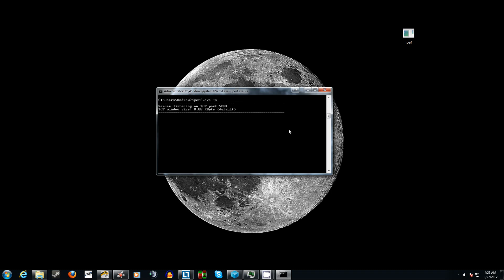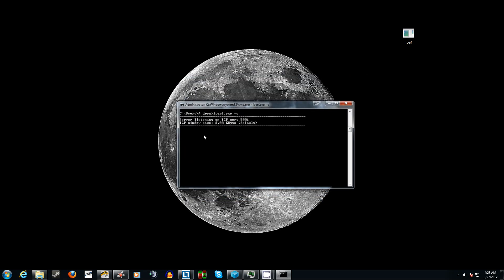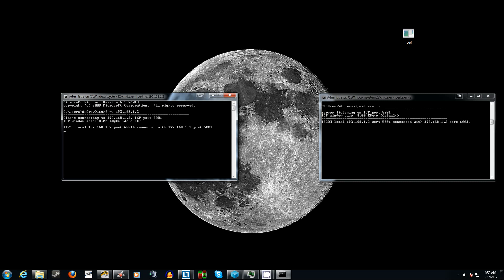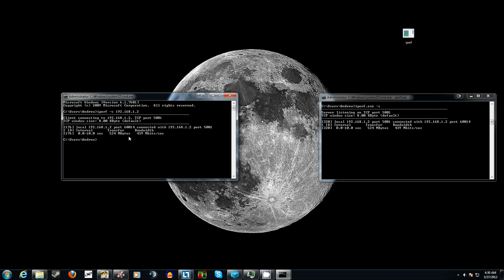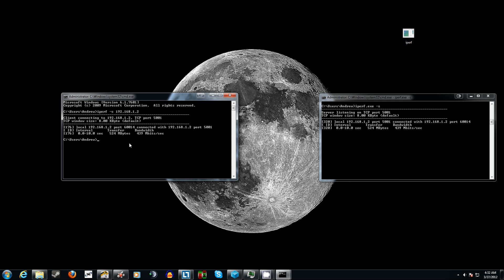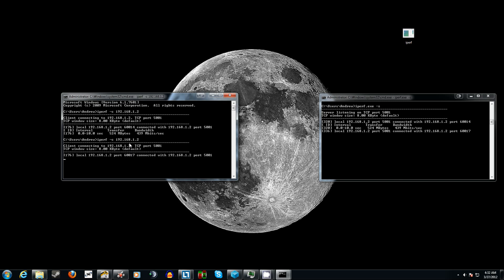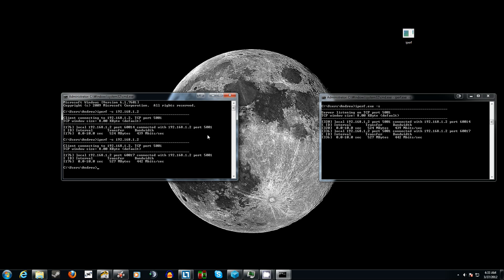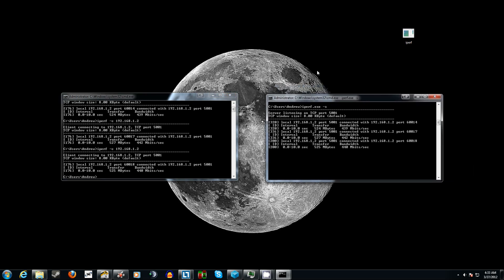How to use iperf in Windows 7